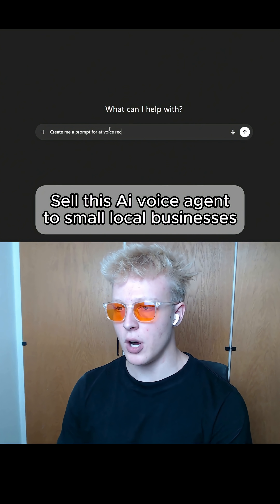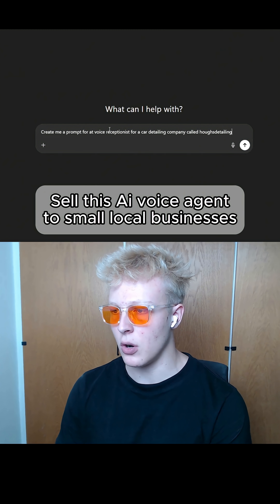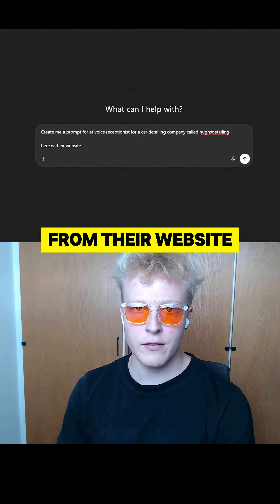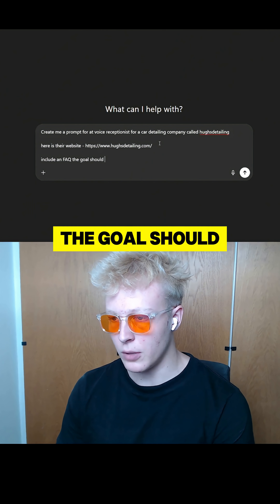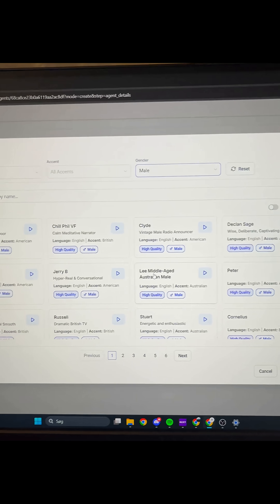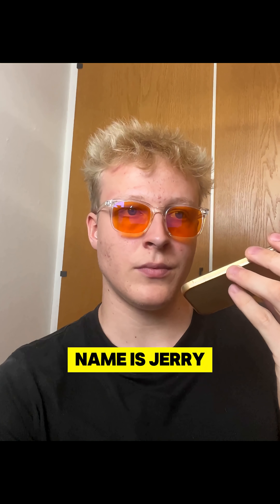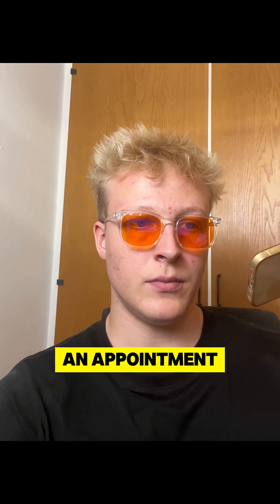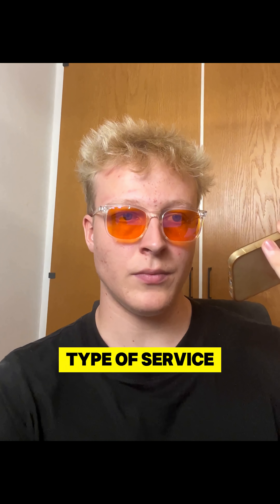This is how to build an ai voice receptionist, you can sell to help local car detailing businesses.